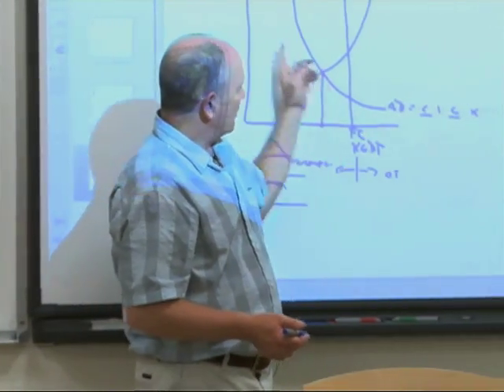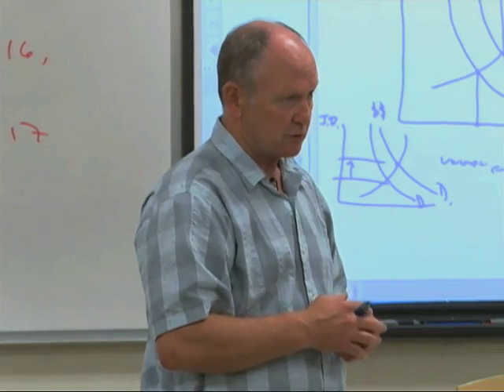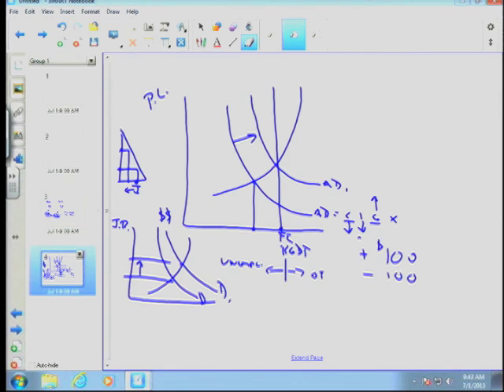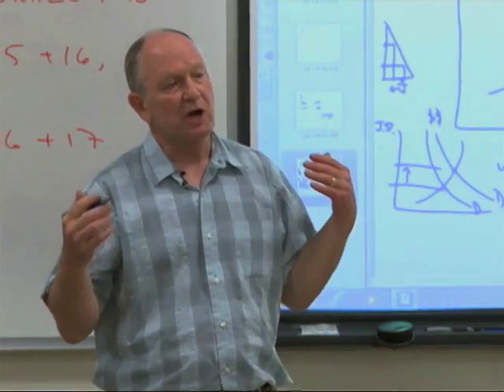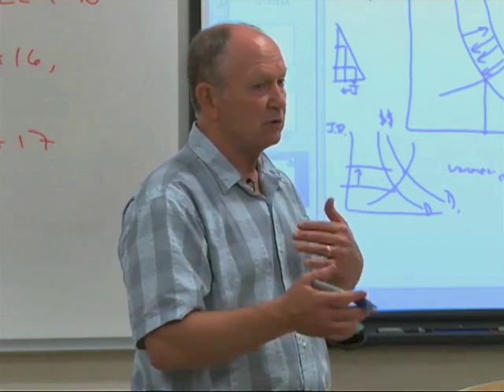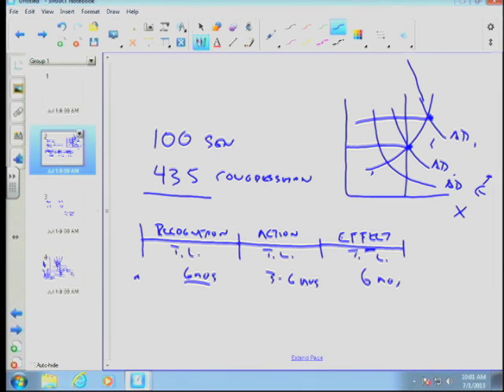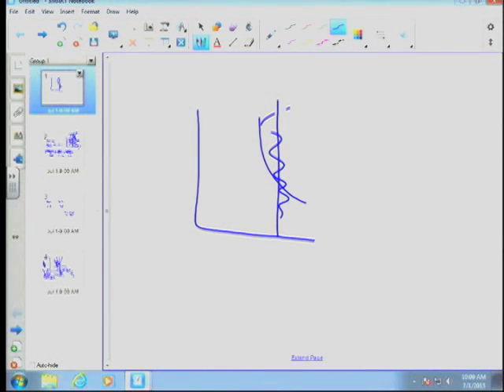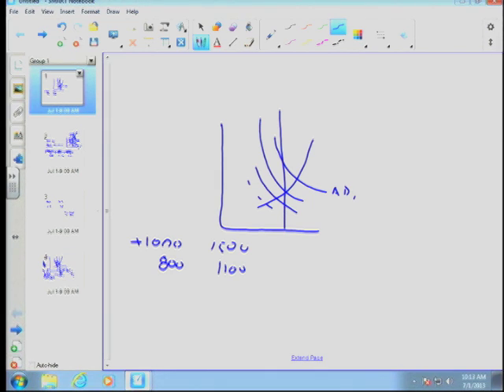Chapter 13: Fiscal Policy